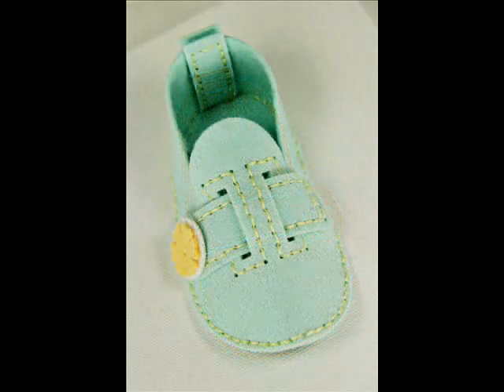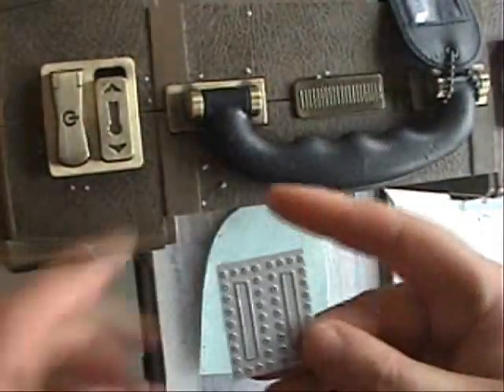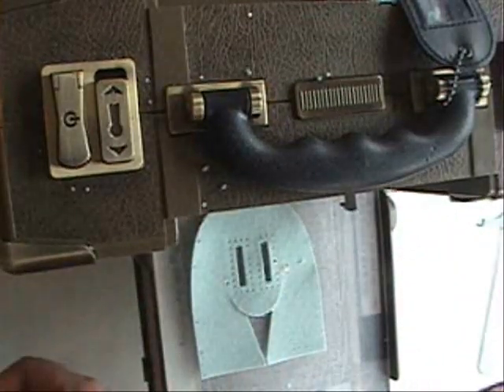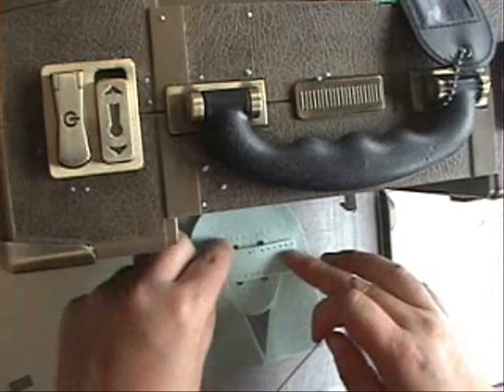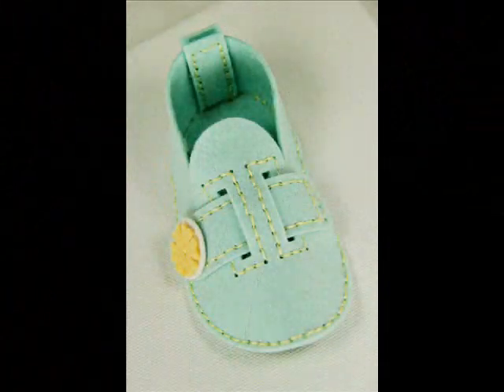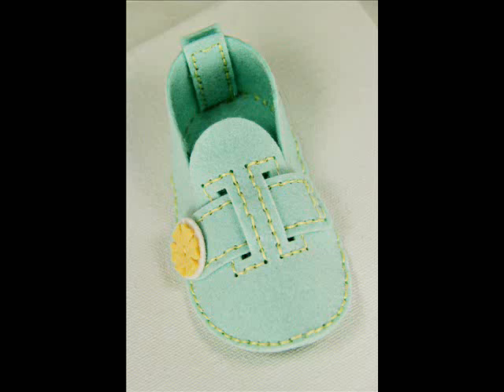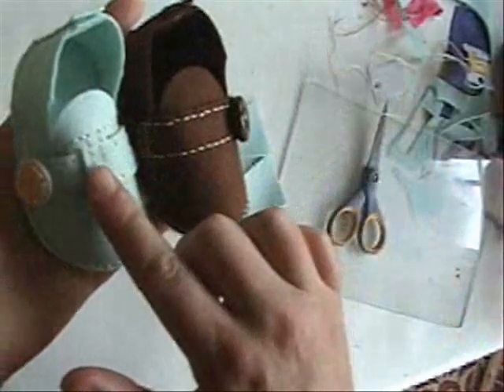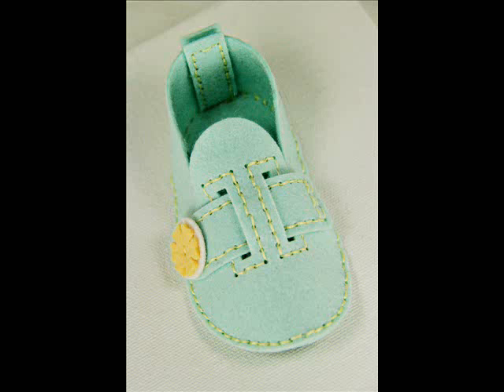Button Strap Mary Jane Bootie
Learn how to use the Baby Bootie Detail Die Collection to customize you baby booties created with the Baby Bootie Dies.